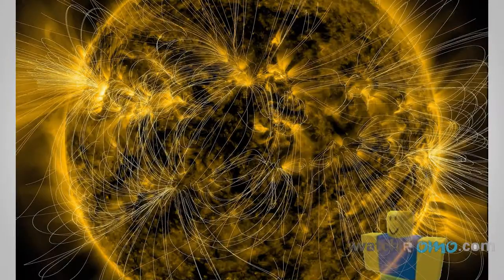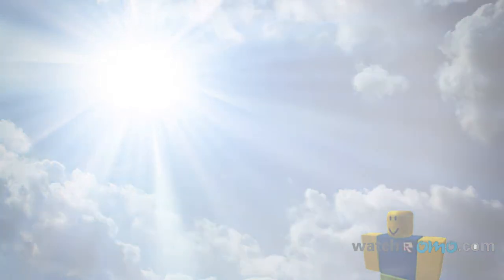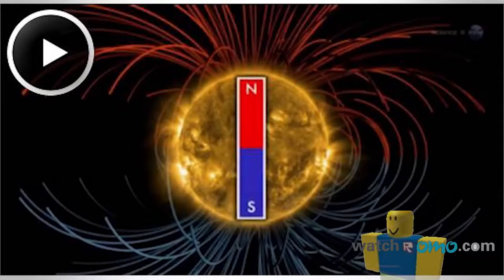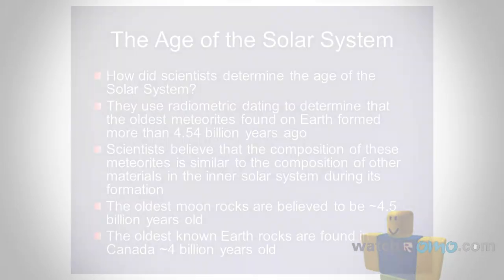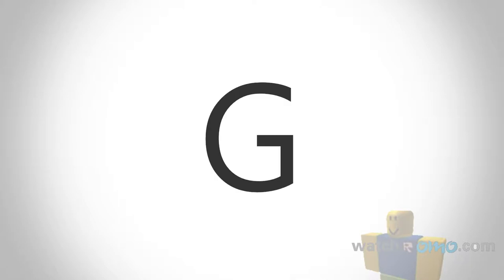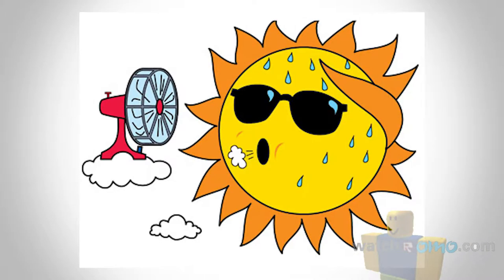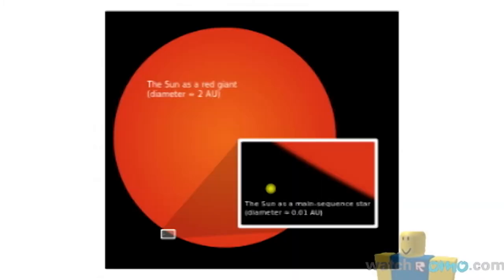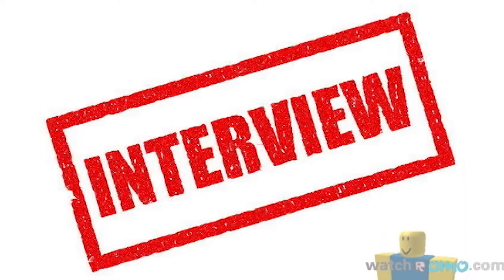8+1 FACTS You DIDN'T Know About The Sun + How It's Made: The Sun | WatchRomo.com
harambe#2 double vision